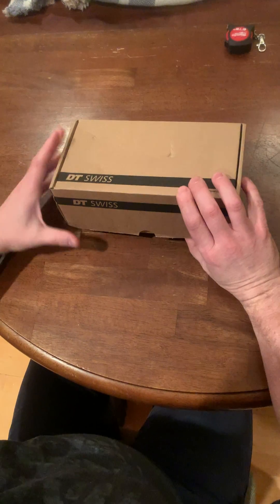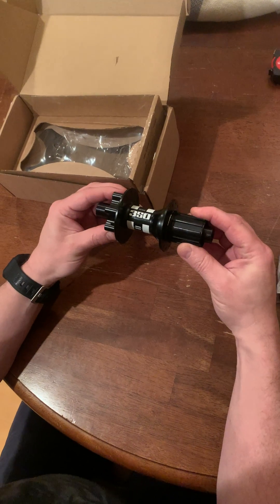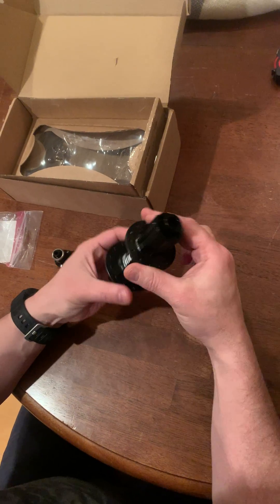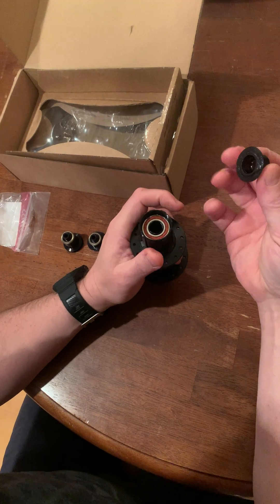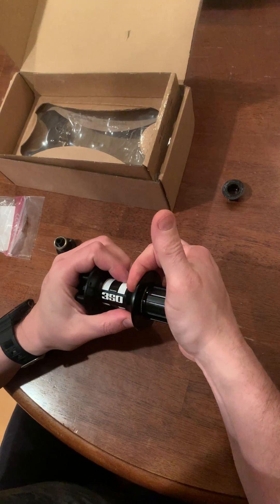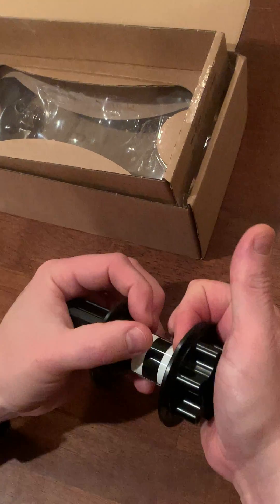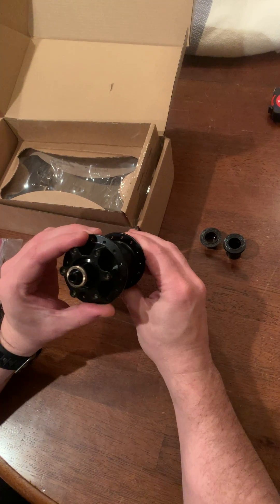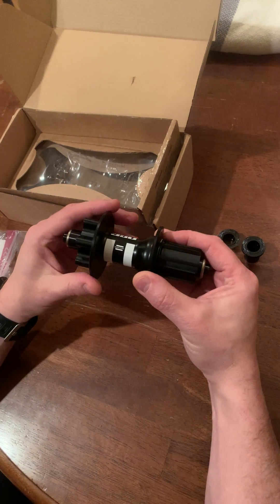Converting a DT Swiss rear hub from 142 12mm to 135 9mm QR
How to convert a DT Swiss Hub from 142x12mm through axle to 135x9mm Quick release.

This is what I bought and used for this Video.